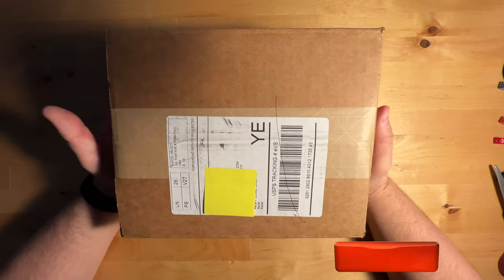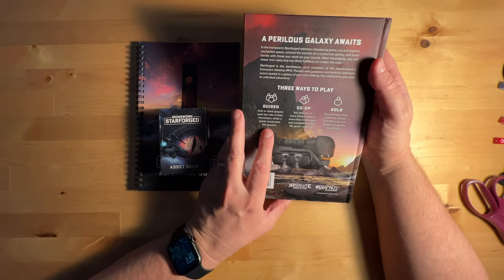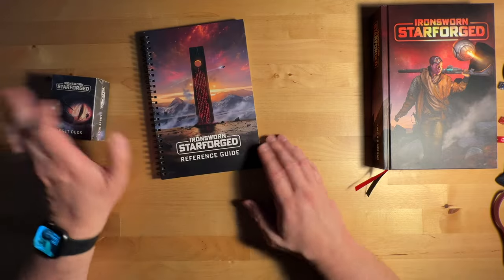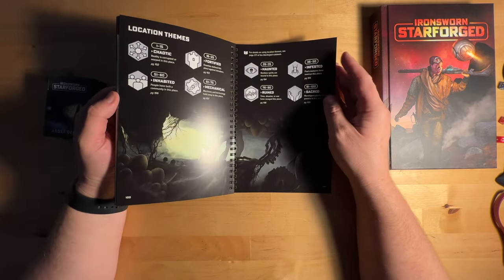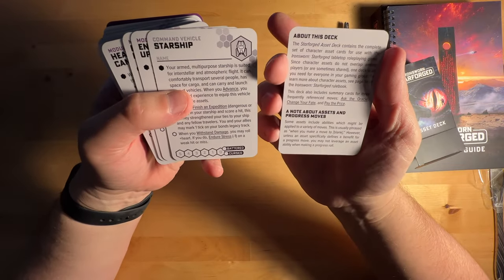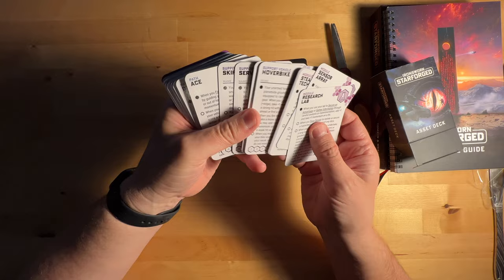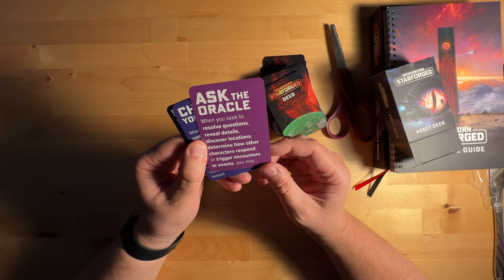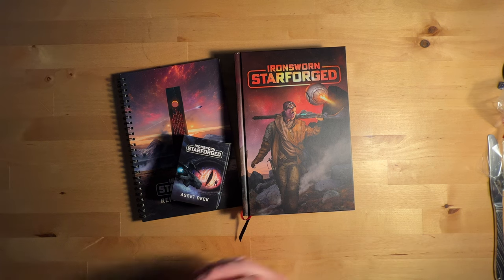Ironsworn: Starforged Rule Book Reference Guide Asset Deck Unboxing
Produced by
Saturday Morning Media